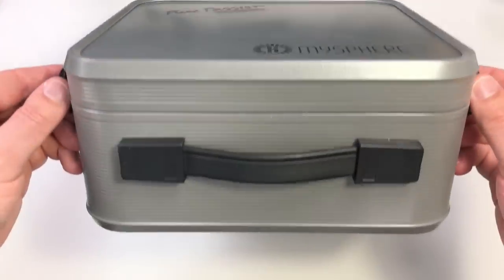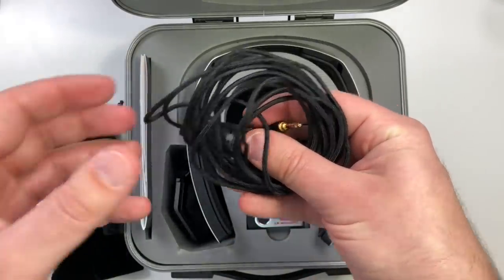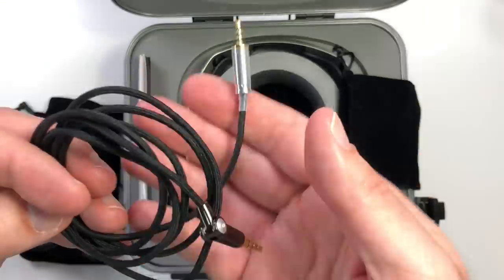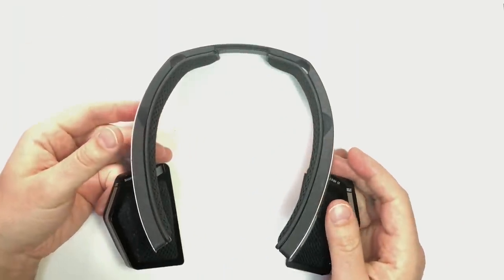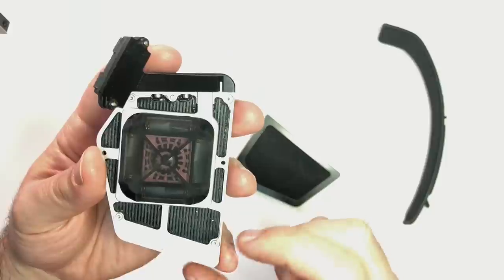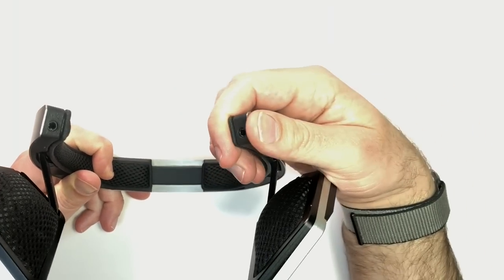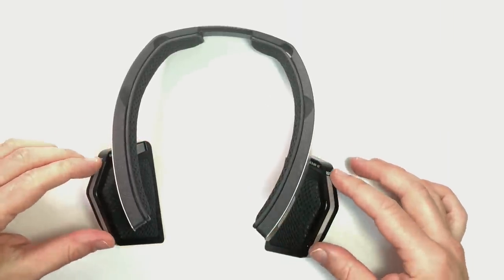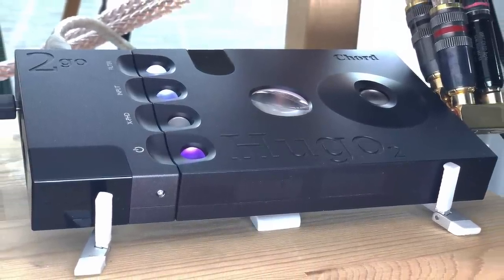The MYSPHERE Headphones - like speakers on your head.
Thanks to Heinz Renner for lending me the MYSPHERE headphones, successor to the legendary AKG K1000.